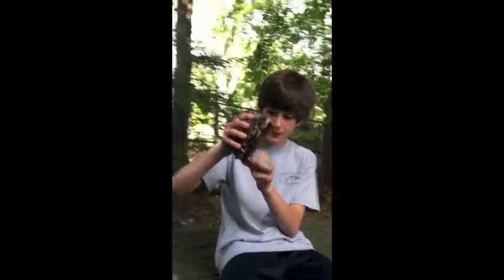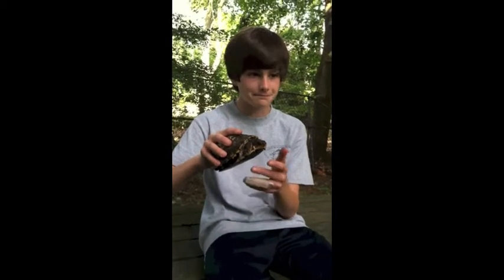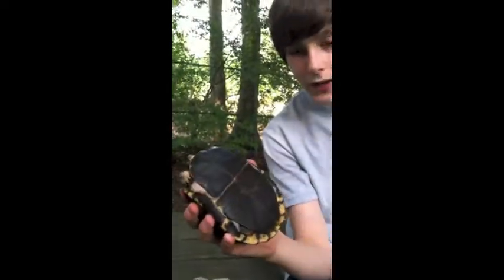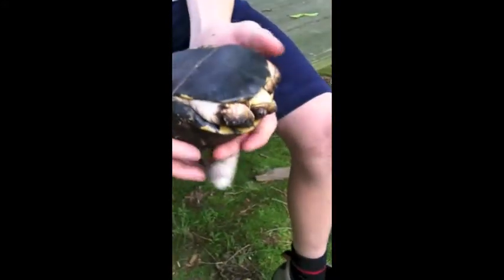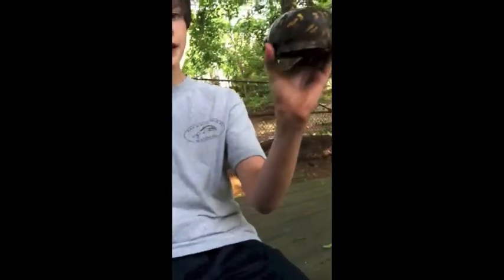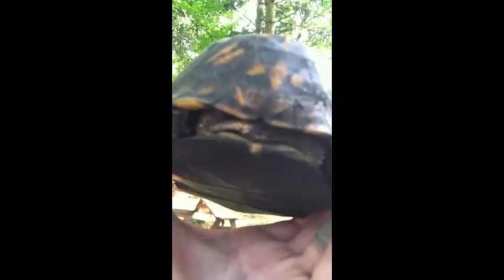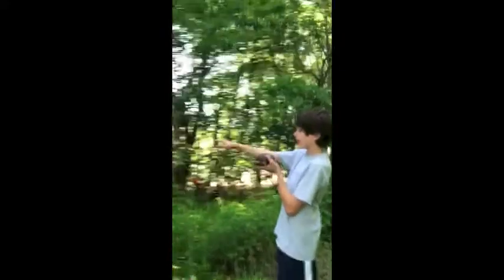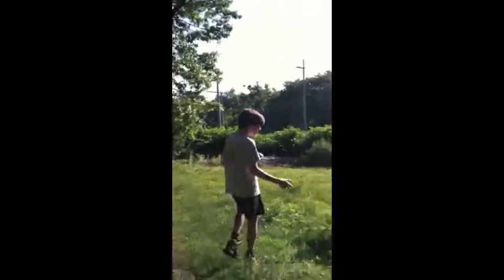eastern box turtle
an eastern box turtle released back into the wild